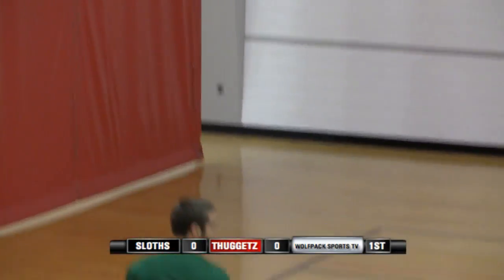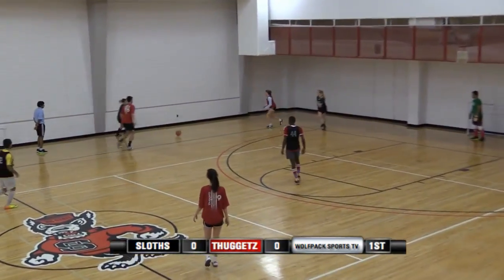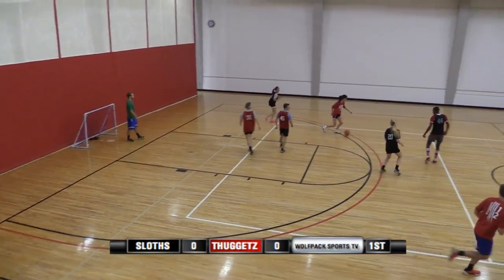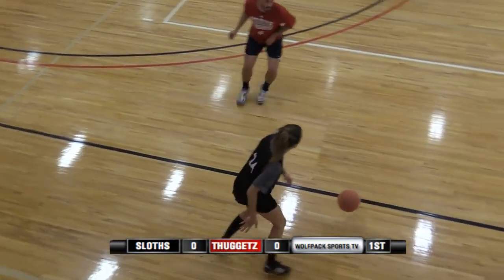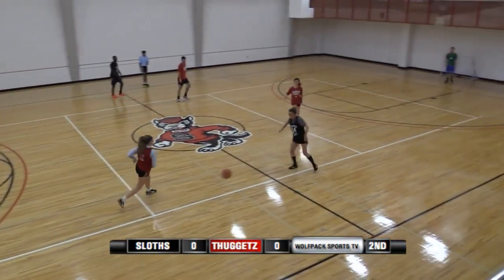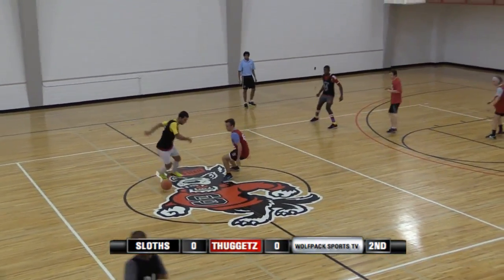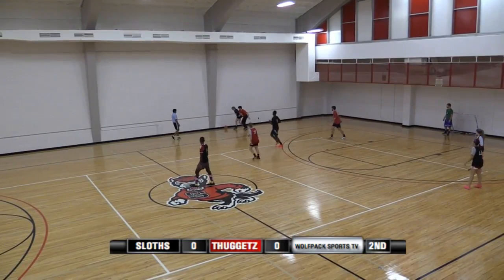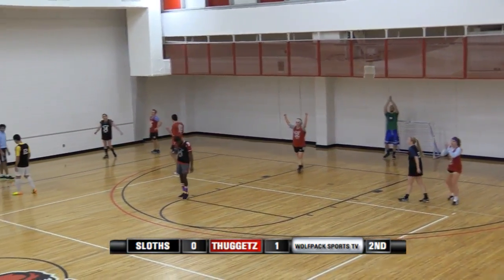The 2014 IM Indoor Soccer Championship Finals: Co-Rec Final (November 20th, 2014)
Watch as Speedy Sloths take on Thuggetz in this IM Indoor Soccer Championship Final for the Co-Rec League.

NC State sports are within your grasp. Our broadcasts and original programing will get you closer to varsity, club and intramural sports like never before.

Watch the action unfold live via YouTube, catch a replay of a game on our campus HDTV channel (32.2)  or check out the highlights from the week's sporting events. We deliver quality content for you to enjoy.

Wolfpack Sports Television. Bringing You Into The Pack.